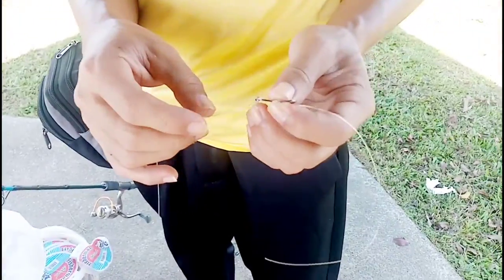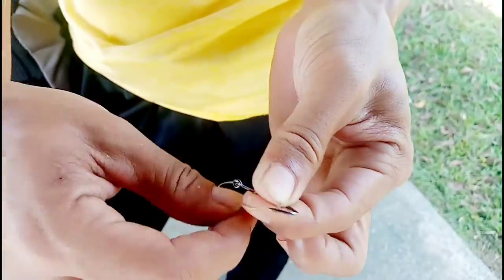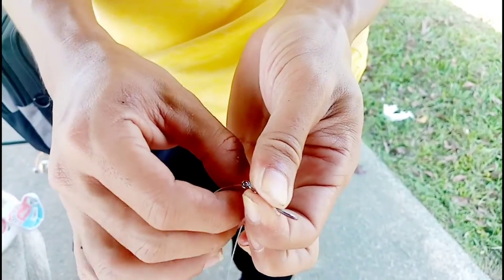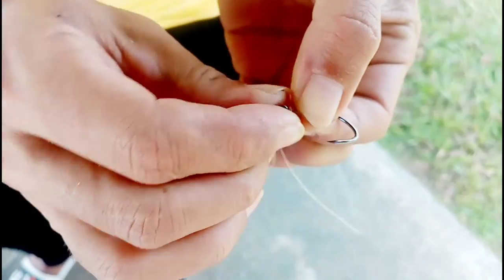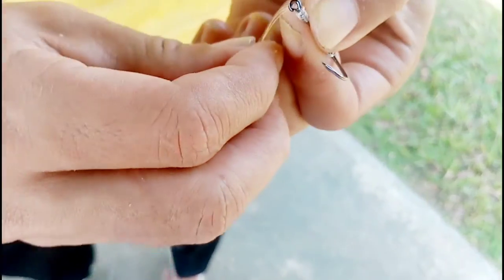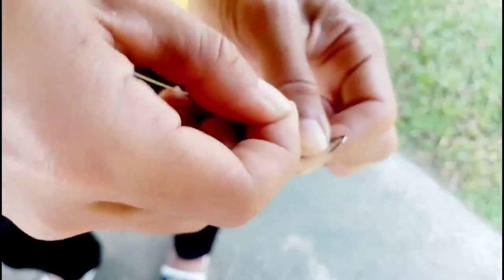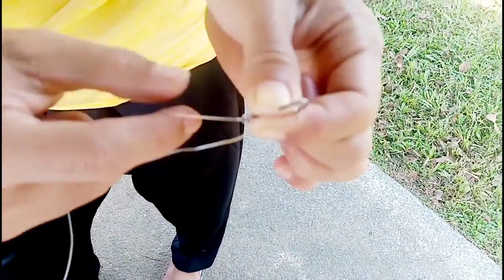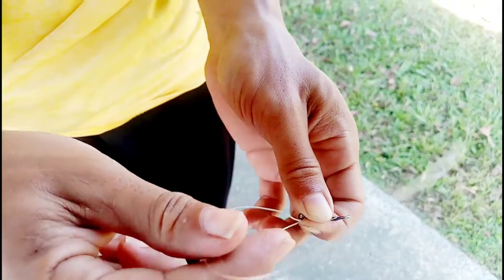Best Barracuda Fishing Knot Using Egg Loop Knot Expert Knot Tying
Best Barracuda Fishing Knot Expert Knot Tying Like Using Egg Loop Knot